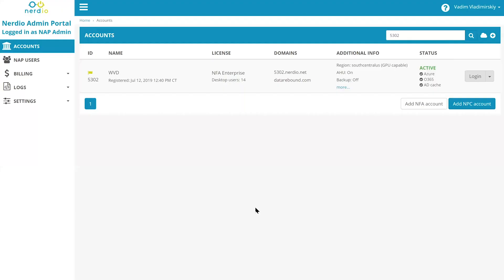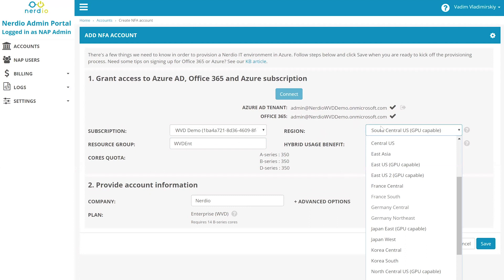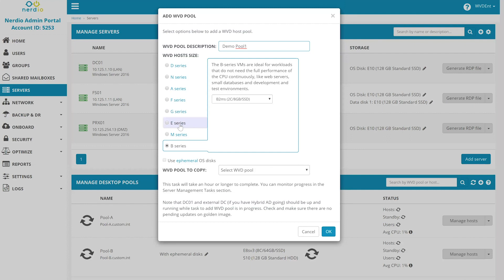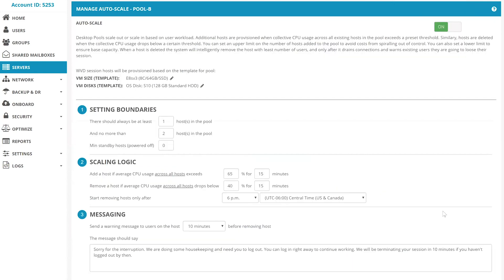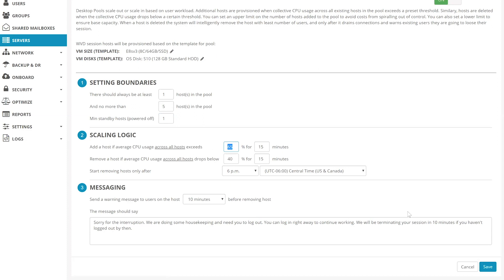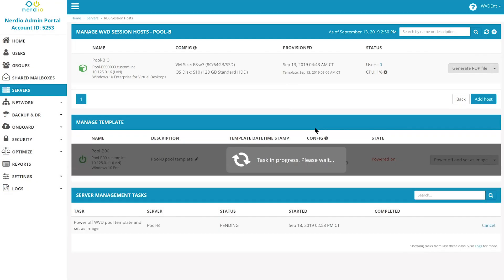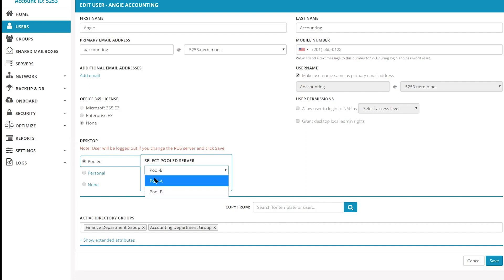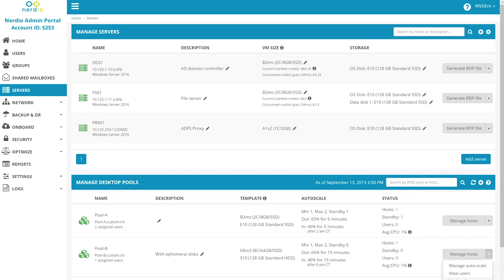How to Deploy Azure Virtual Desktop in 60 Seconds (AVD Deployment)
Learn how to easily deploy Azure Virtual Desktop in just 60 seconds with Nerdio for Azure. Manage AVD pools, hosts, users, and more – all from one centralized management portal.

-Connect to Azure AD Account
-Specify Resource Group Name
-Select region of deployment
-Provide name and save – that's it!

The entire deployment will be ready in just a few hours and be fully configured with Active Directory, optimized Windows 10 multisession desktop images, FSLogix desktop profiles, and much more.